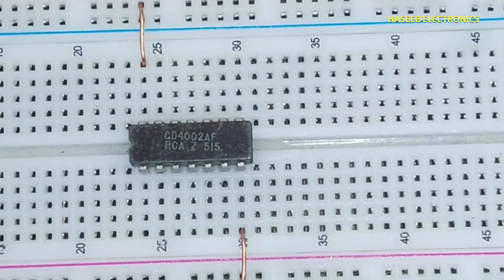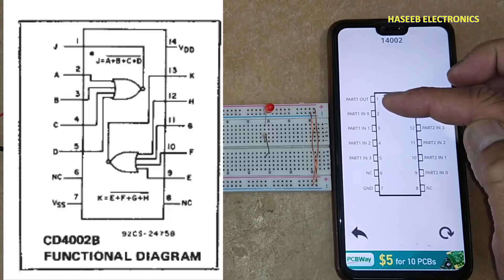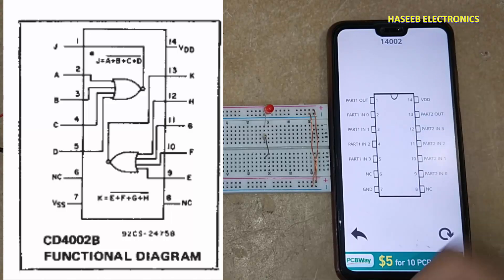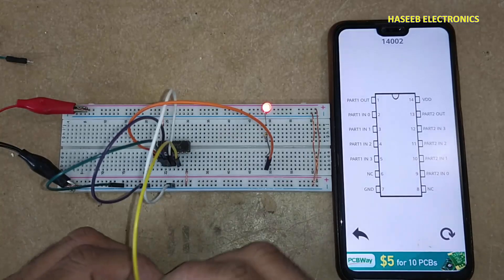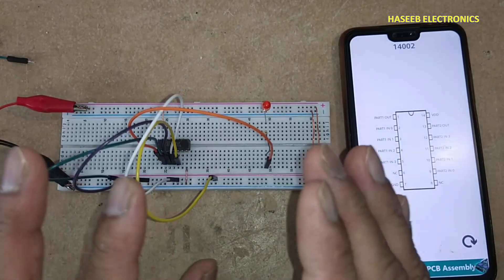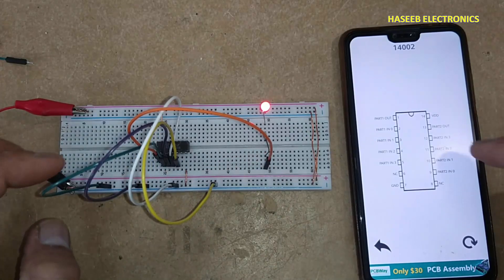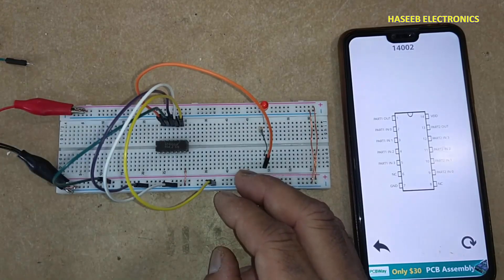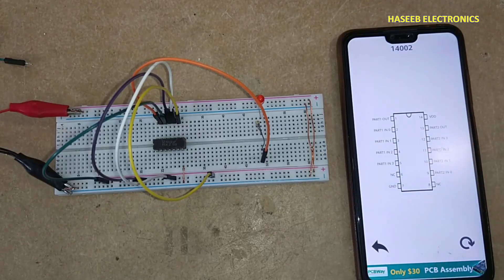{1034} CD4002 dual 4-input NOR gate CMOS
{1034}, CD4002, HEF4002, MC14002 dual 4-input NOR gate, CMOS